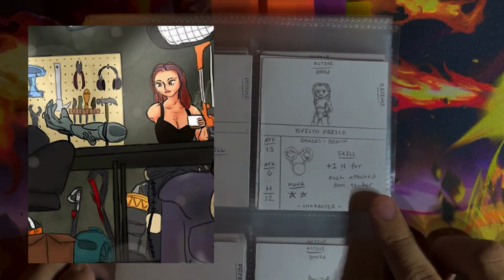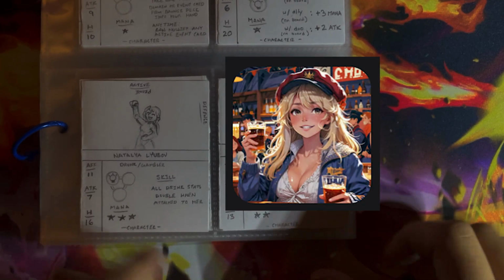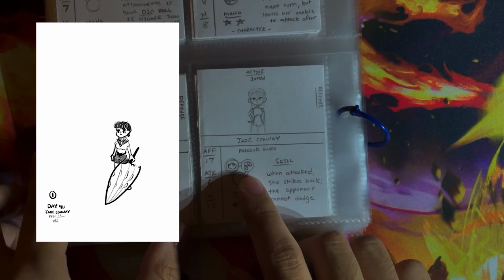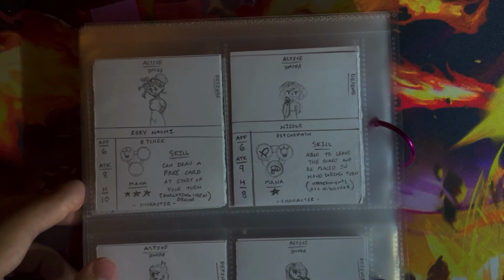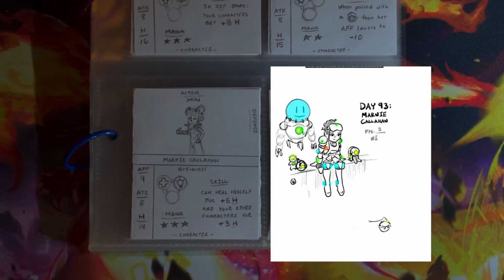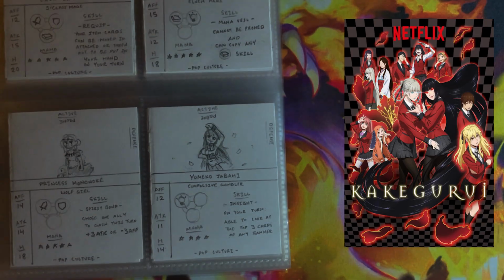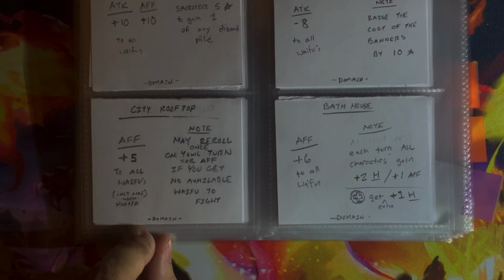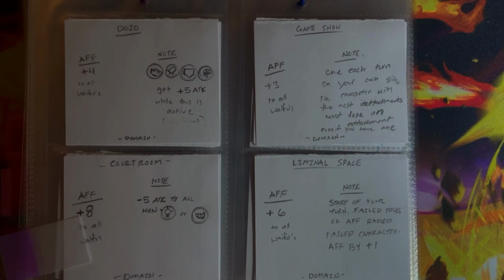I Spent 30 Days in November 2025 - Day 14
That's Just Me: Season 2 Ep 128
Filmed: November 14th 2025
Edited: Premiere Pro
Finished Posted Time: 11:44PM (11/17/25)
Recorded Using:
- IPhone 12
Timeline:
Cold Open 0:00 - 0:22
light chatter 0:23 - 0:37
piefolio 0:38 - 3:36
what do i want to do today 3:37 - 9:57
card games 9:58 - 13:32
target or tradein for FOMO 13:33 - 18:54
No. 18:55 - 21:46
layout/meaning (Gacha On The Go) 21:47 - 25:40
OC character cards (Gacha On The Go) 25:41 - 48:42
Pop Culture character cards (Gacha On The Go) 48:43 - 54:50
Boss character cards (Gacha On The Go) 54:51 - 1:05:28
personal item cards (Gacha On The Go) 1:05:29 - 1:08:58
support cards (Gacha On The Go) 1:08:59 - 1:09:25
general item cards (Gacha On The Go) 1:09:26 - 1:11:45
food item cards (Gacha On The Go) 1:11:46 - 1:14:19
domain cards (Gacha On The Go) 1:14:20 - 1:18:33
event cards (Gacha On The Go) 1:18:34 - 1:35:40
conclusion 1:35:41 - 1:37:01
setup 1:37:02 - 1:38:22
ranker 1:38:23 - 1:38:35
takeaway come sail away with me 1:38:36 - 1:41:04
Nov 4th Editing 1:41:05 - 1:41:30
Nov 5th Editing 1:41:31 - 1:41:52